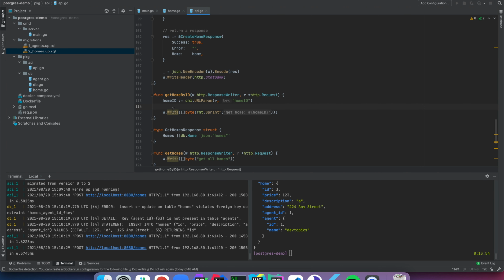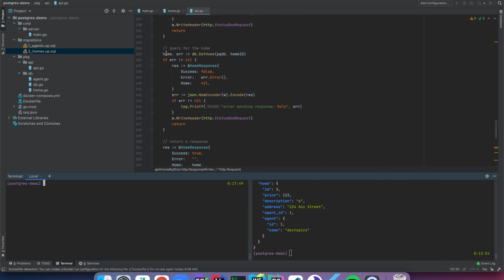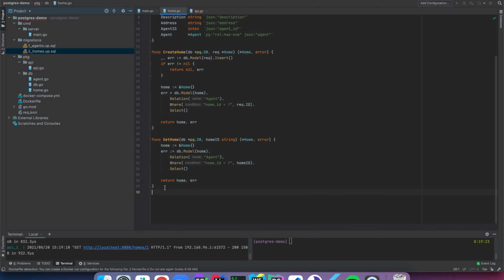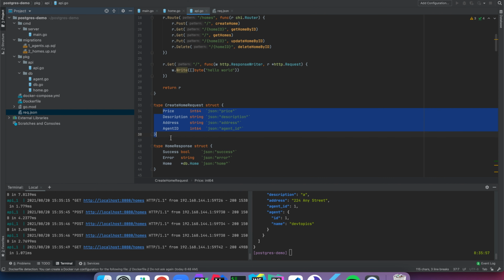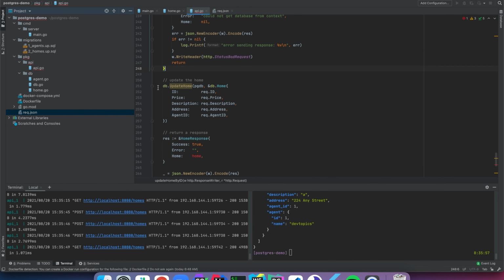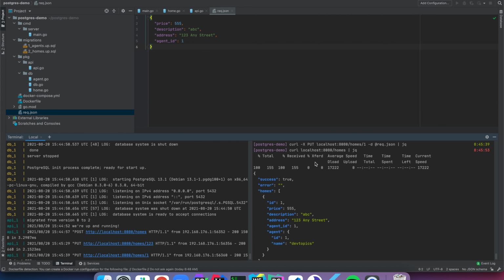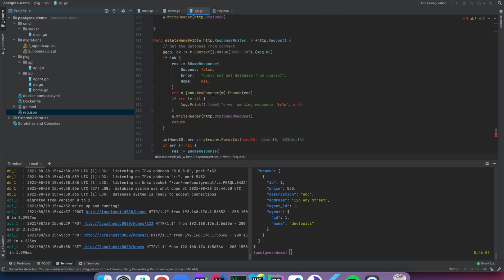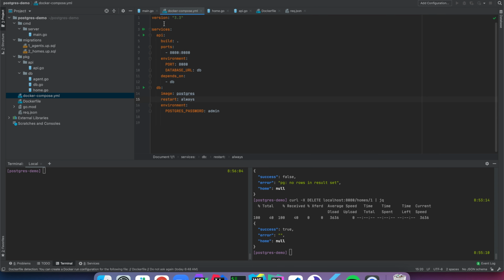Microservices in Go - Heroku and PostgreSQL P4 - CRUD API - Get/Update/Delete API Endpoints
In this Heroku and PostgreSQL series, we walkthrough creating, provisioning, and deploying a microservice in Go onto Heroku. We cover repository structure, request routing, database models, migrations, and deployment.

Covered in Part 4:
1. Get, Update, and Delete API Endpoints